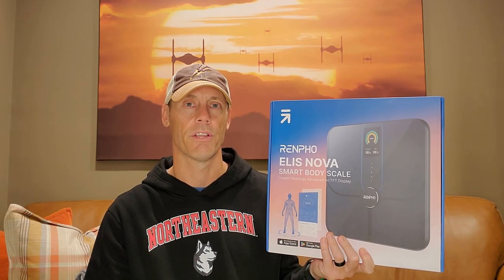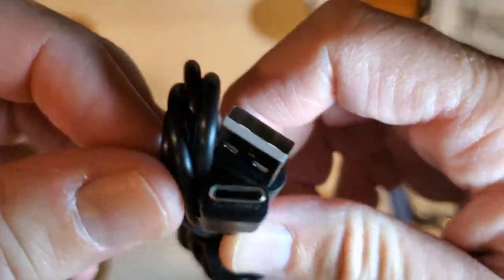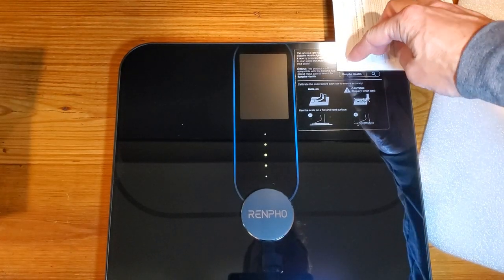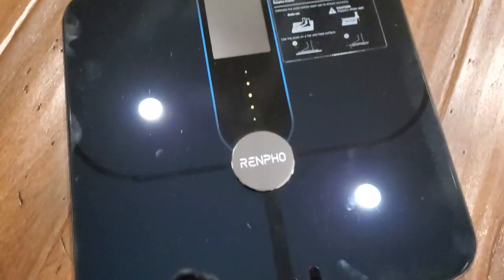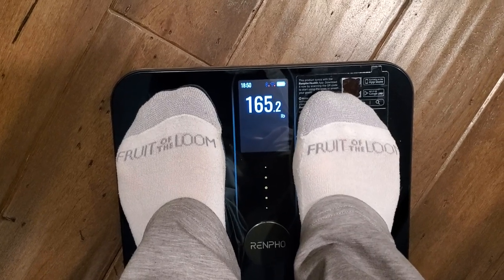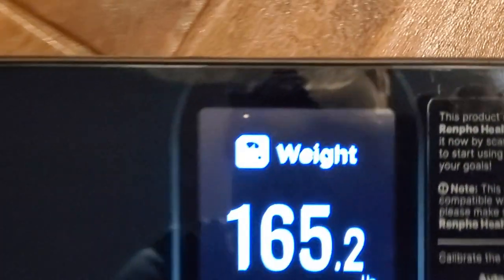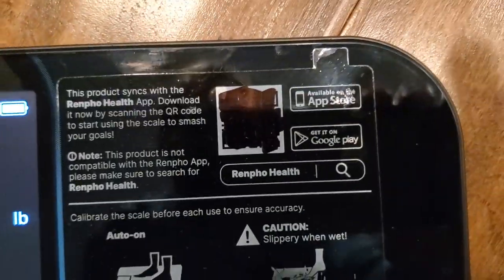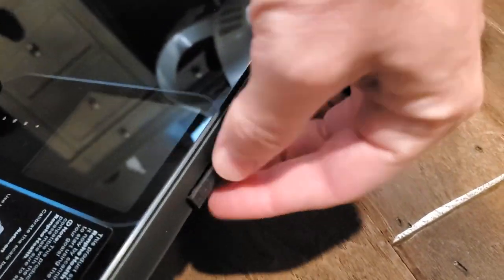RENPHO Smart Scale, Body Fat Scale with TFT LCD, FSA HSA Eligible Scale for Body Weight - Worth It?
Product Listing:  RENPHO Smart Scale, Body Fat Scale with TFT LCD, FSA HSA Eligible Scale for Body Weight with 18 Metrics, Wi-Fi Scale with BMI, Body Fat, Muscle Mass, Rechargeable, Elis Nova

Most people love the RENPHO Smart Scale because it makes tracking your health so easy. With 18 different body metrics like weight, BMI, and muscle mass, it’s a perfect tool for anyone serious about their fitness goals or just staying healthy. Plus, it’s Wi-Fi enabled, rechargeable, and super modern with its bright TFT LCD display.

This scale could be a great alternative if you’ve used products like the FitTrack Dara Smart Scale or the Eufy Smart Scale. Those options are popular but may lack some features or accuracy RENPHO offers.

The RENPHO Smart Scale solves common problems like tracking progress over time, sharing data between devices, and connecting to fitness apps. Its accuracy and user-friendly design stand out, making it an excellent choice for households or individuals looking to stay on top of their health.

Here are the top 5 things customers love about the product:
1. It measures 18 body metrics, so you get a full picture of your health.
2. The Wi-Fi connection means no more messing with Bluetooth every time you weigh yourself.
3. It works with popular fitness apps like Apple Health, Google Fit, and Samsung Health.
4. It’s rechargeable, so you don’t have to keep buying batteries.
5. The bright, colorful TFT LCD screen is easy to read, even in dim light.

Here are the top 5 complaints customers had about the product:
1. Some people felt the app was confusing to use at first.
2. A few said the scale wasn’t always consistent with its readings.
3. The body fat percentage metric might not be accurate for athletes or those with specific body types.
4. It’s slightly more expensive than basic scales.
5. Some users reported connection issues with older Wi-Fi networks.

Frequently Asked Questions:

Does the RENPHO Smart Scale work without the app?
Yes, it can show weight directly on the screen, but to see other metrics like BMI or muscle mass, you’ll need the app.

Can more than one person use the scale?
Absolutely! The scale can recognize multiple users, making it perfect for families or roommates.

If you want a reliable, feature-packed smart scale, this one is worth considering. It gives detailed health insights, works with your favorite apps, and saves you the hassle of buying batteries. It’s a smart way to stay on track with your goals.